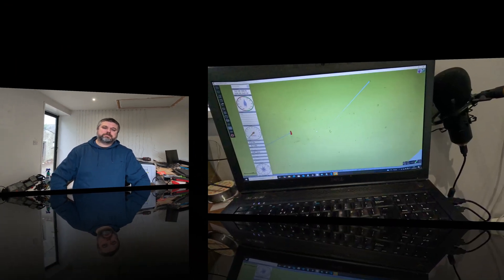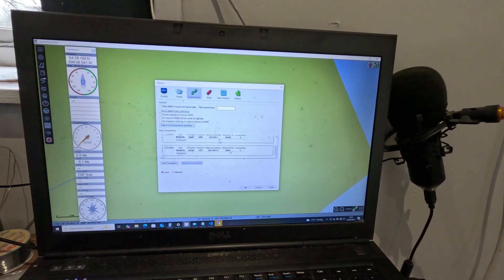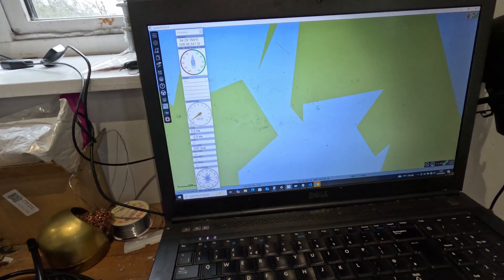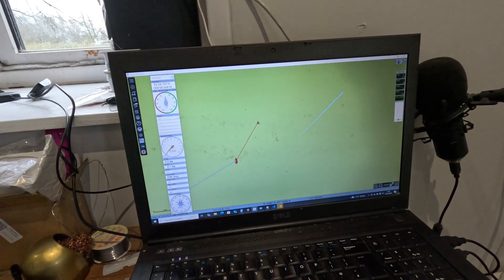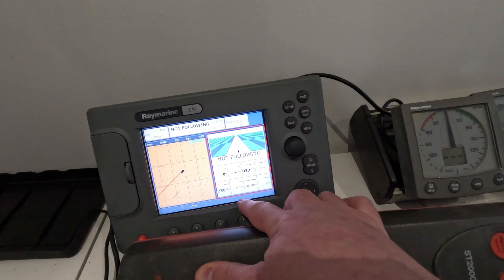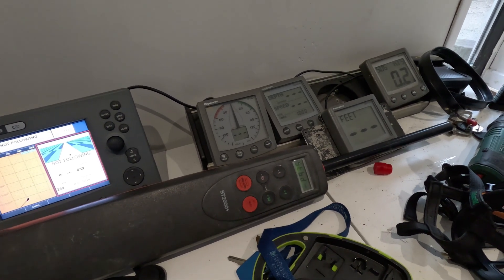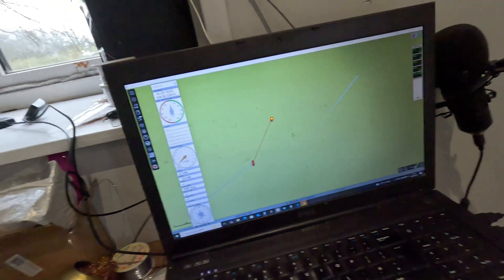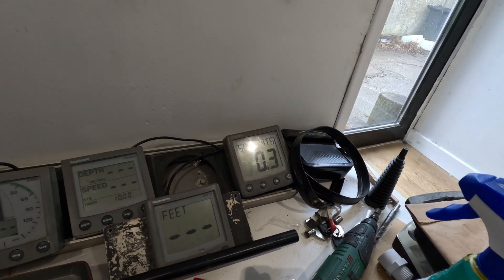⚓Demonstrating ST Wireless - Open CPN GPS/ Track data controlling Raymarine Auto Pilot Wirelessly⚓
In this video, I'll cover the new features in the V2.0.5 Update (Not 6 as in video!)

* Transmit NMEA GPS (RMC) data wirelessly via TCP/IP to Seatalk.
* Send Autopilot RMB (Recommended Minimum Bearing) data over TCPIP to Seatalk.
* Enable seamless integration with OpenCPN and other navigation software.
* Convert wireless/TCP/IP data into Seatalk signals for your onboard systems.